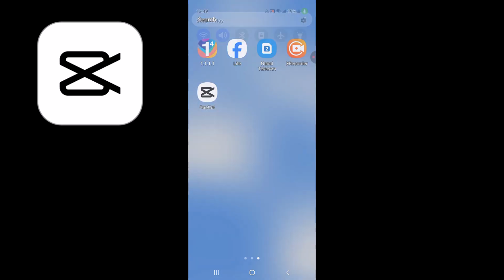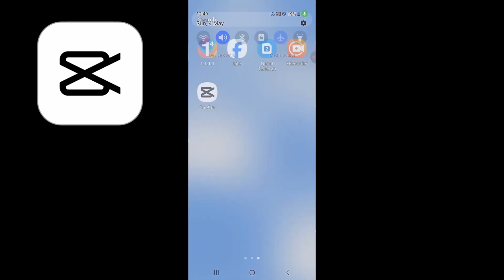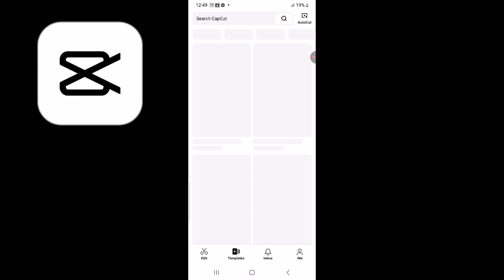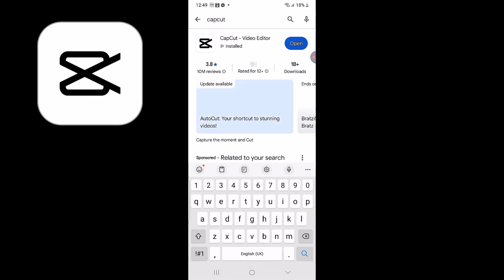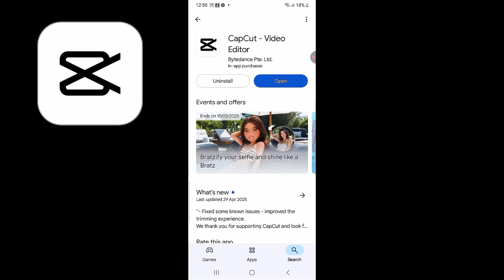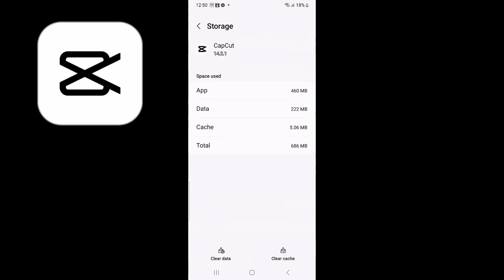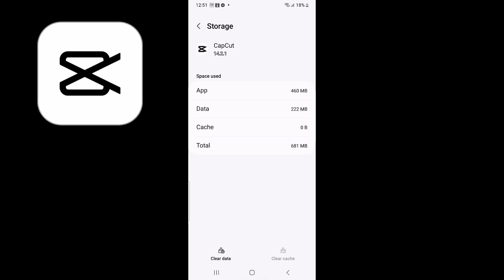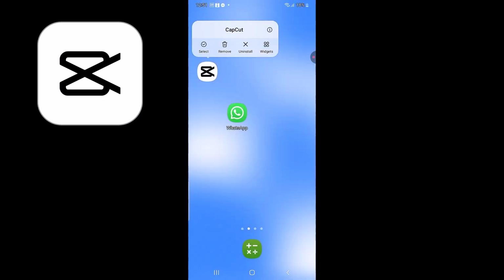CapCut Audio Only Playing in One Ear? Here’s the Fix - 2025